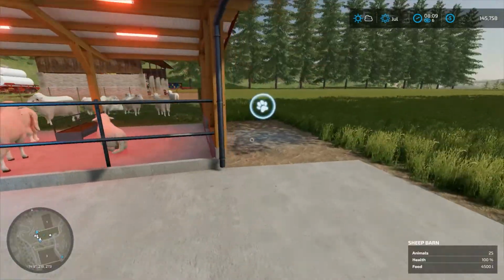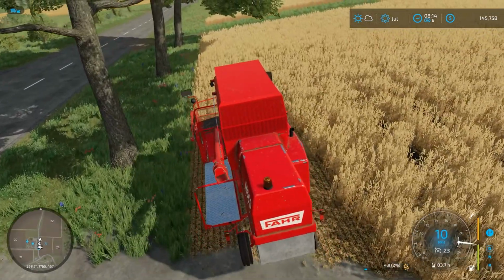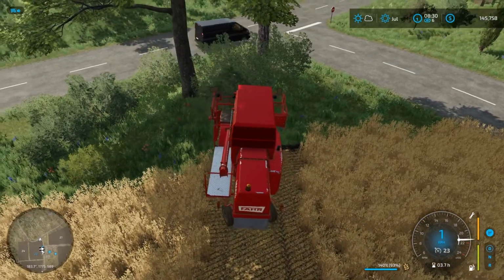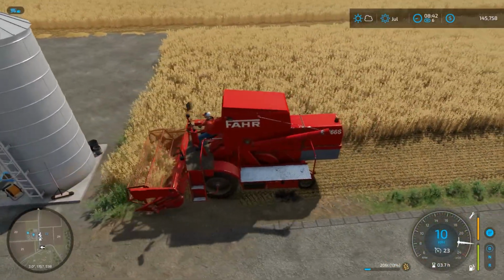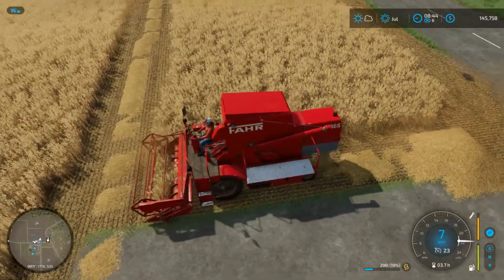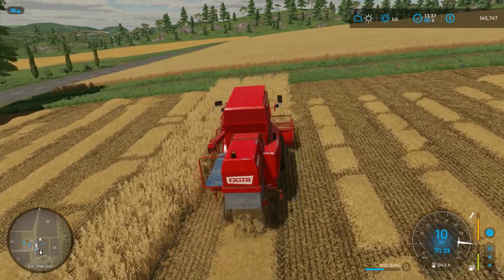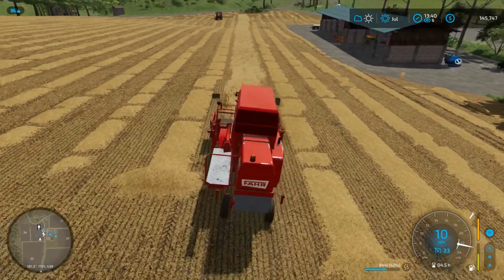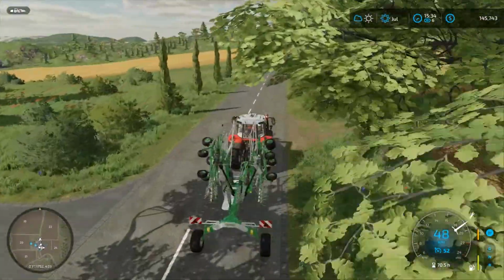Buying Our Chickens! FS22 Haut-Beyleron Start From Scratch EP12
Welcome back to the start from scratch series on Farming Simulator 22.

Join me today as we harvest the wheat crop and turn that into chicken feed, bale up the swafts of Straw and purchase our first Chicken Coop!